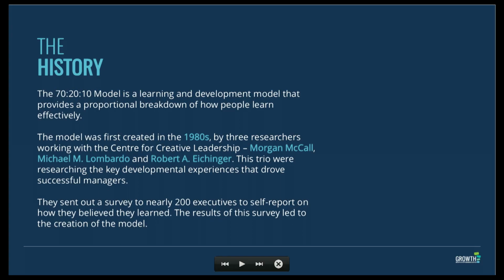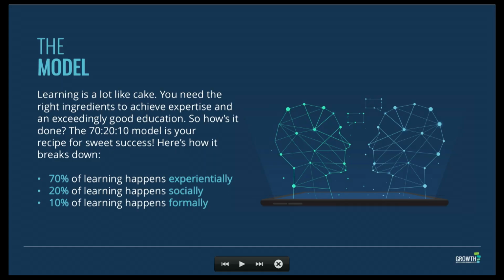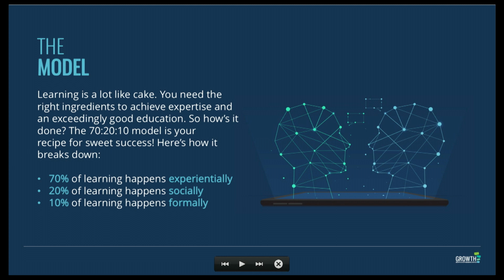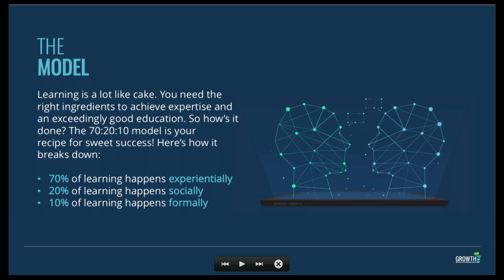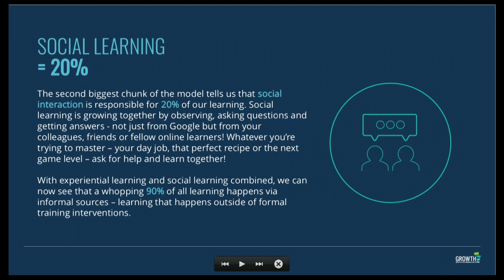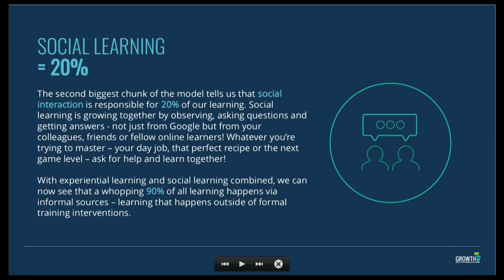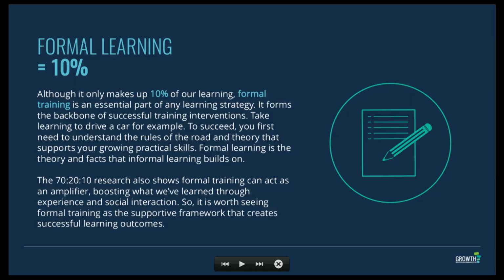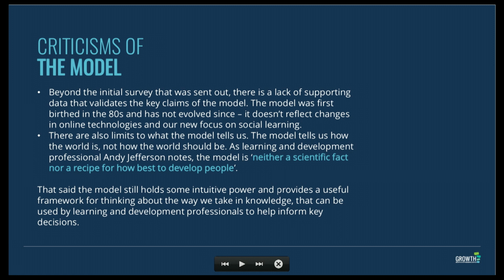What Does the 70/20/10 Model Tells Us About Learning?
The 70/20/10 model has had a huge impact on learning technologies.

For instance, NextGen LMSs have incorporated this by focusing on the social side of things.

The model was first created in the 1980s by three researchers working for the Centre for Creative Leadership, namely; Morgan Mcall, Micheal M Lombardo, and Robert A Eichinger. This trio were researching the key developmental experiences that drove successful managers.